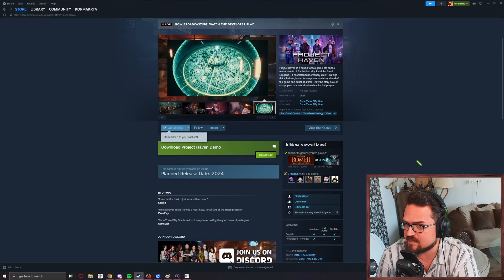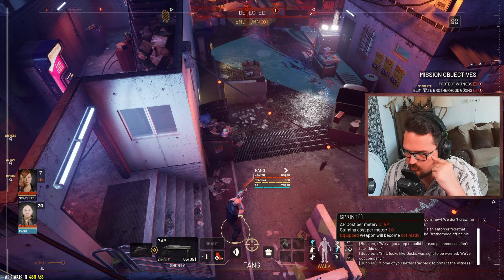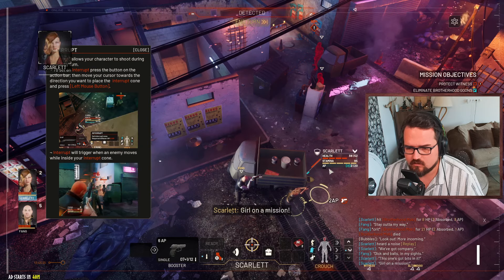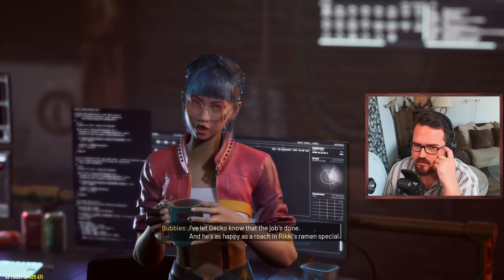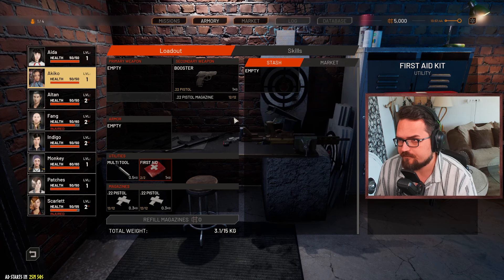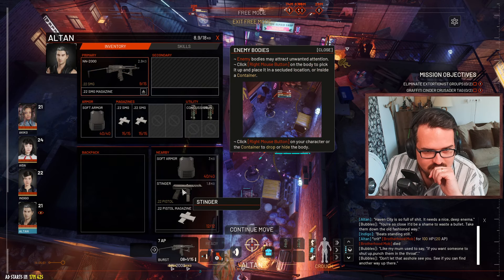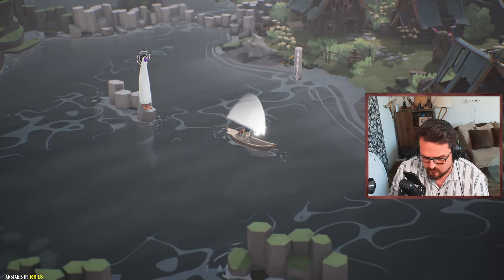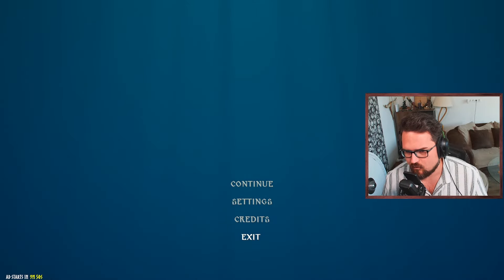New XCOM-like RPG Project Haven - Testplay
A new XCOM-like game is on the horizon that brings the tactical movement to a new lvl.

Project Haven is a squad tactics game set on the mean streets of Earth’s last city. Lead the Steel Dragons—a mismatched mercenary crew—on high-risk missions, invest in equipment and stay ahead of the game one bullet at a time. Play the story solo or co-op, plus procedural skirmishes for 1-4 players.

Are you enjoying the content?
Helps a lot, thank you! 💚

Stream Deck XL
Stream Deck
My Mic+Micarm